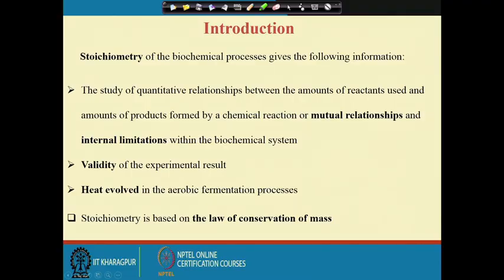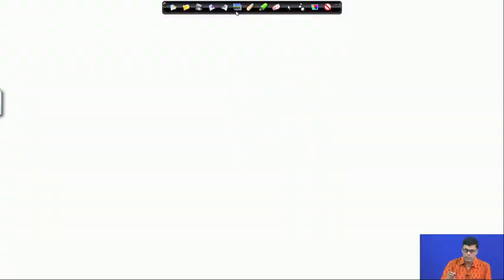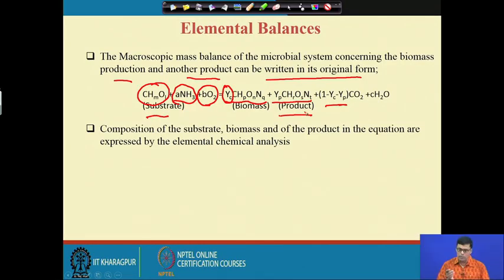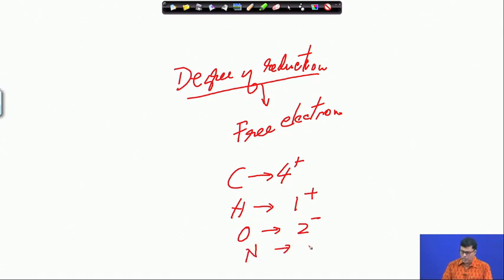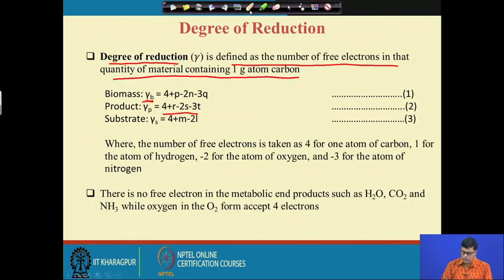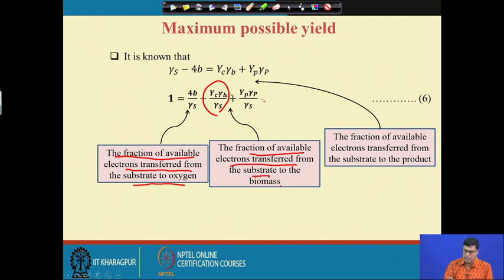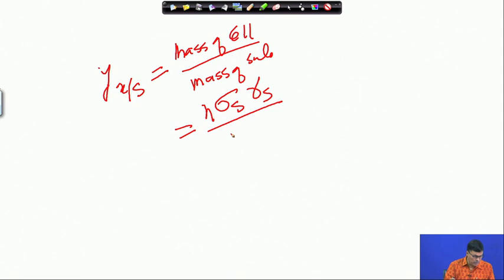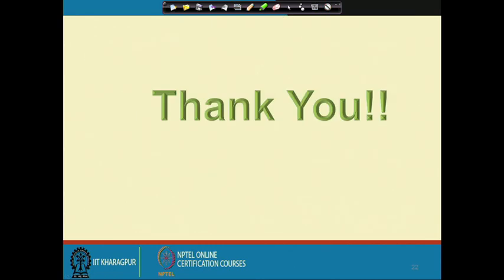Lecture 6 : Stoichiometry of Biochemical Processes-I